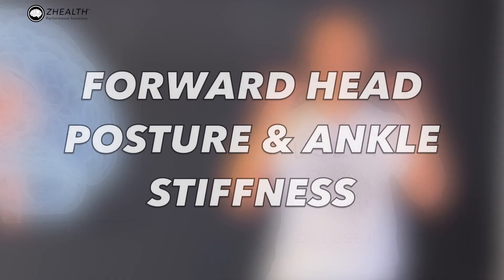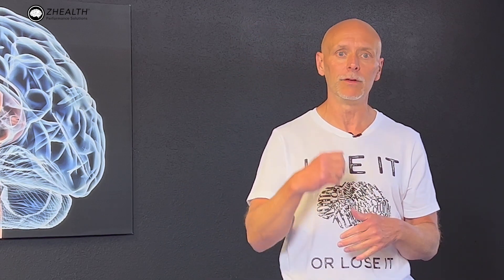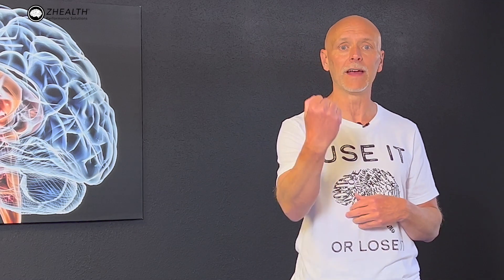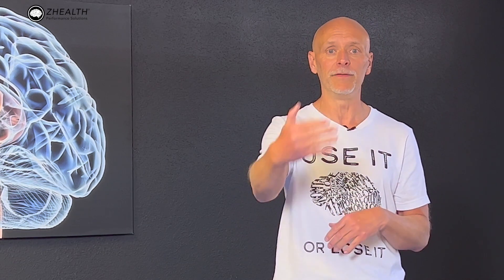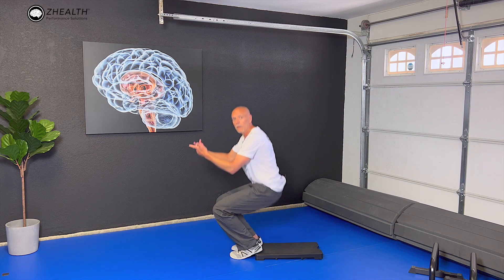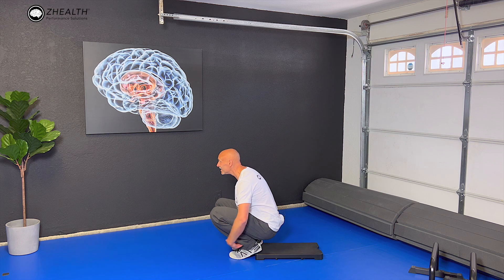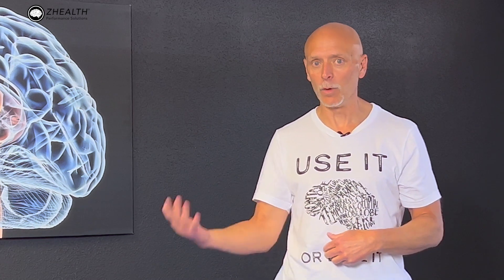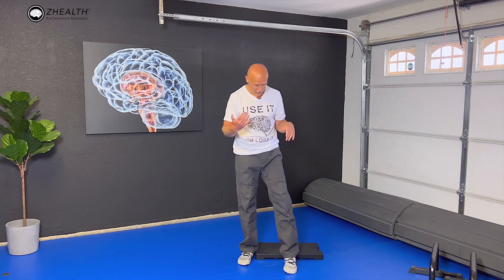Better Neck = Better Ankles (My Favorite Exercise!)